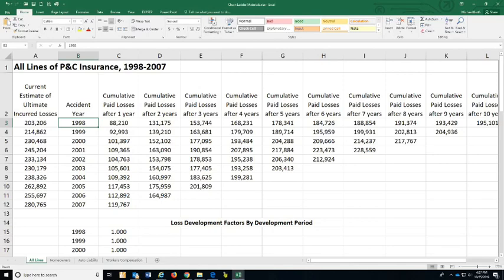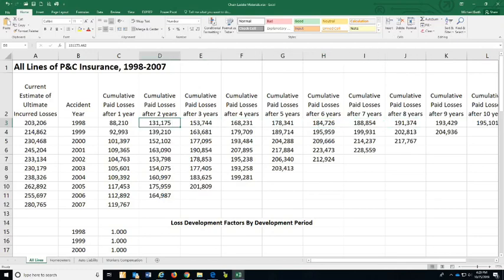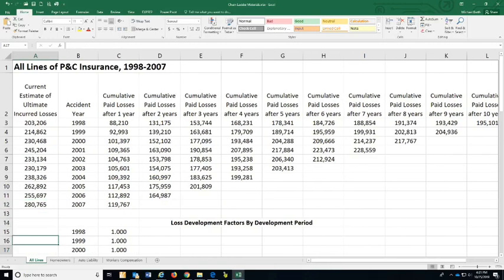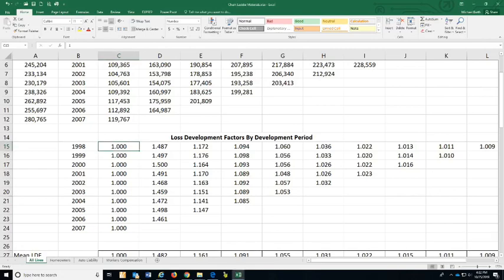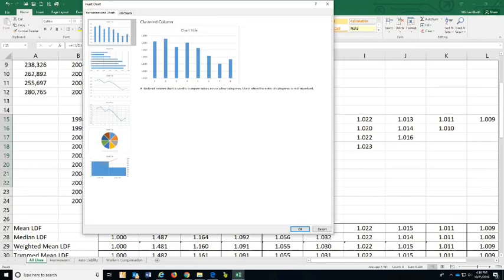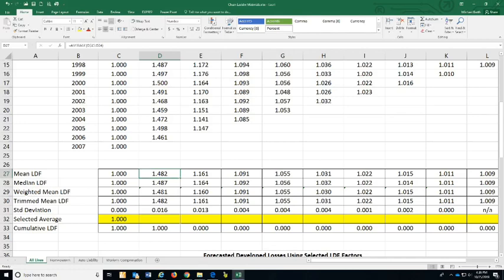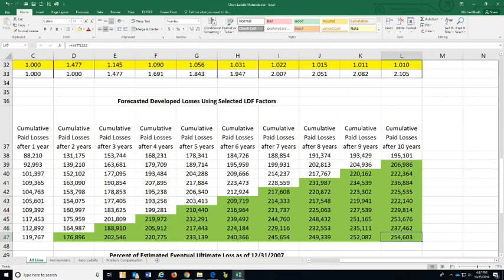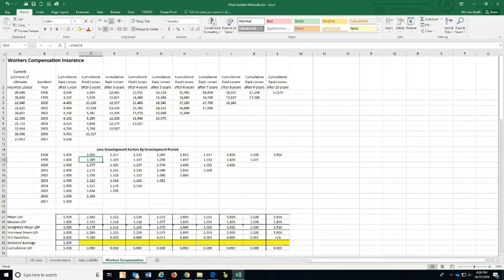Paid Loss Development for BADM 753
Accompanies the DB assignment for Module 02